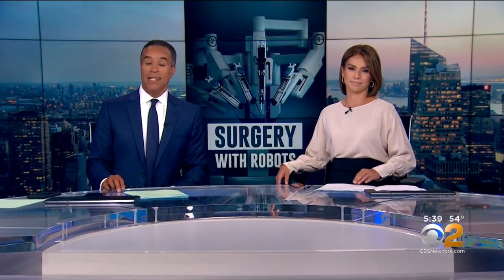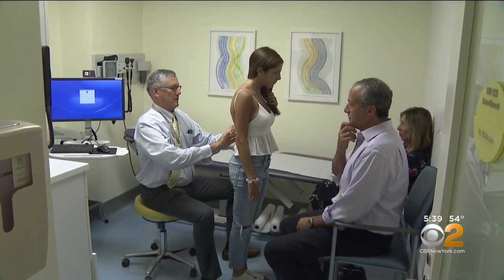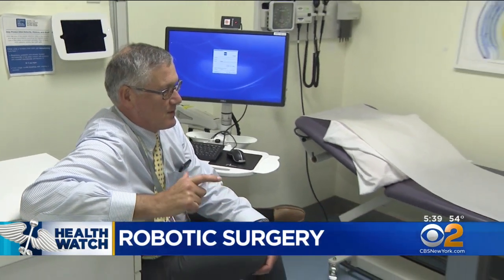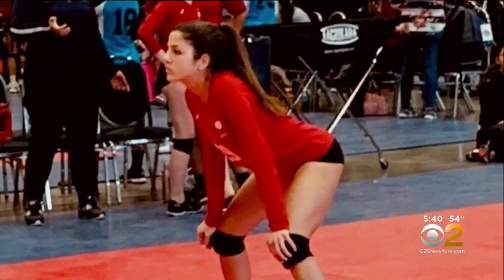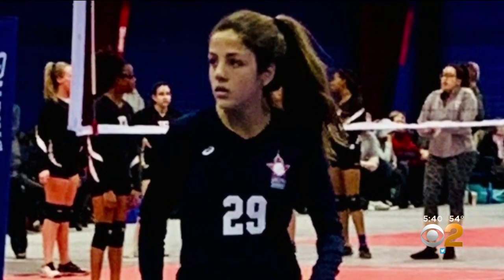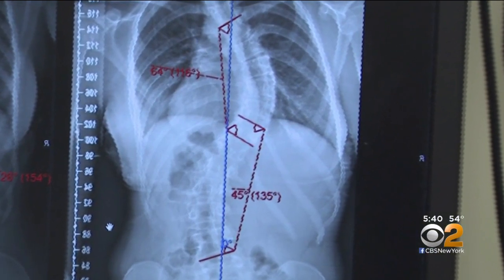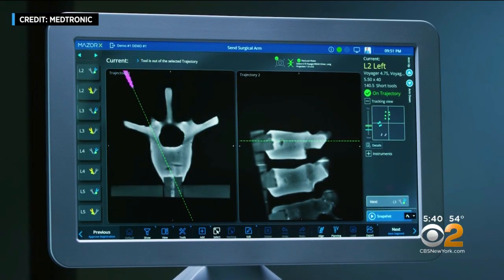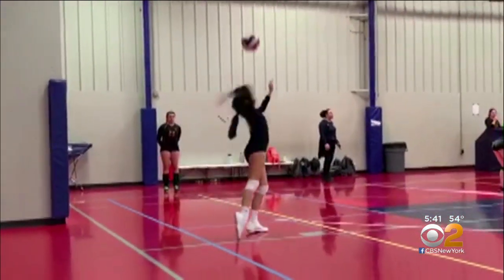Robot Helps Perform Girl's Scoliosis Surgery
CBS2's Dr. Max Gomez has the latest on a robot surgical assistant helping fixing extreme cases of scoliosis.